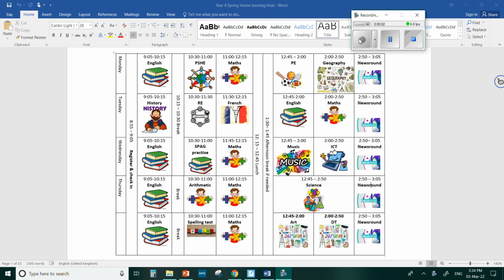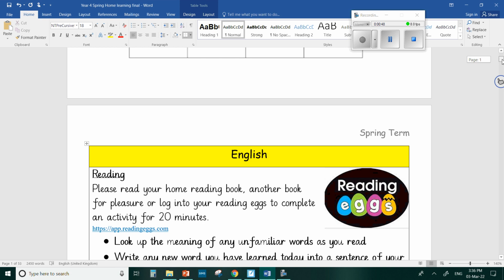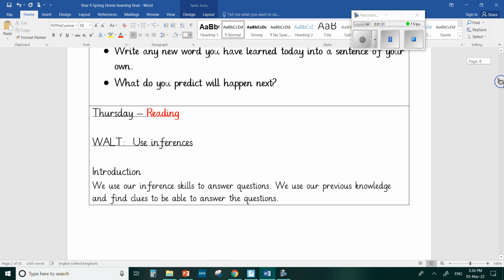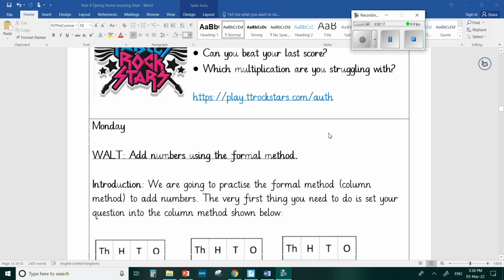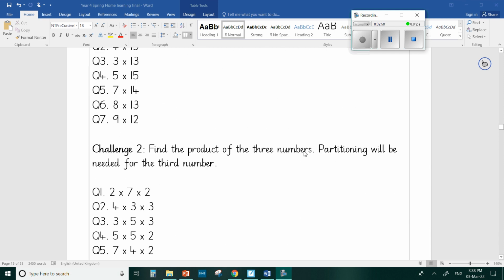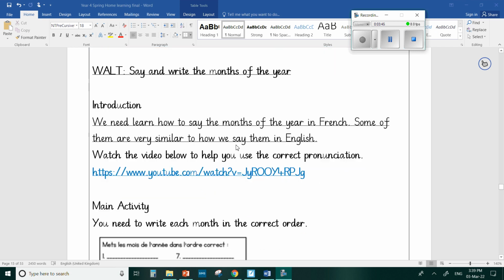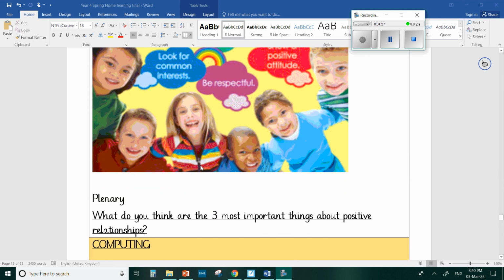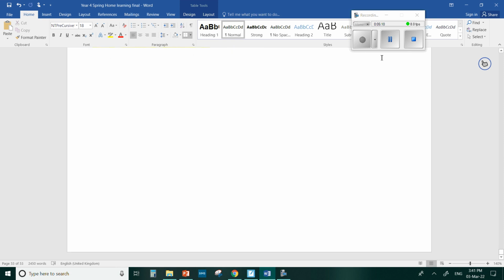Year 4 Spring Home learning